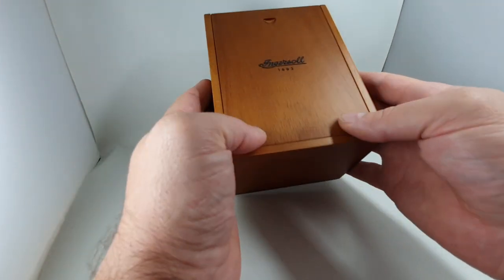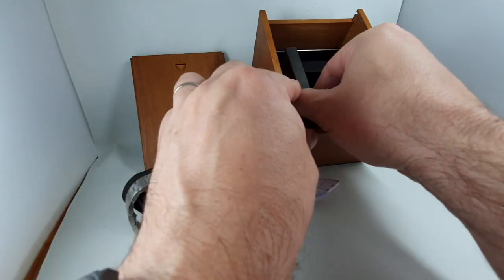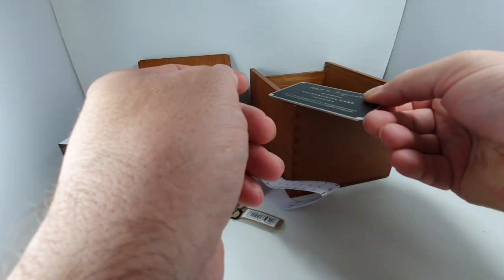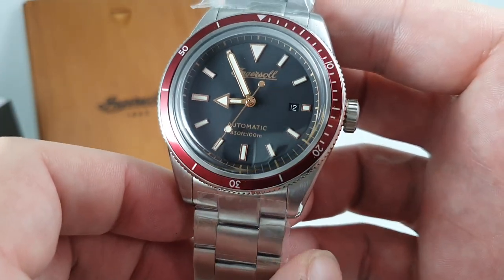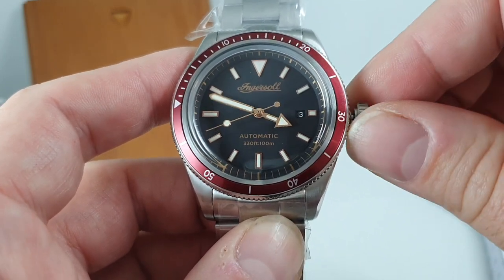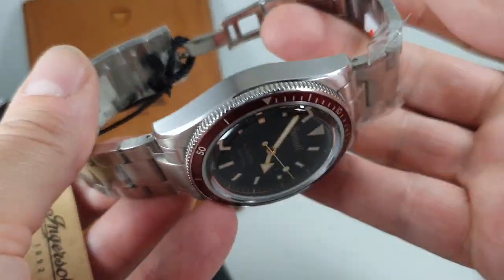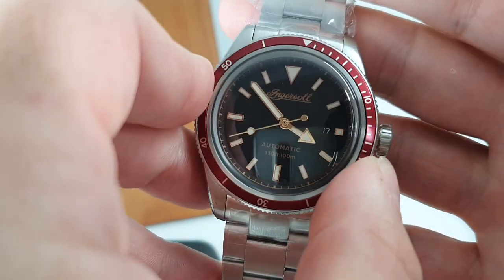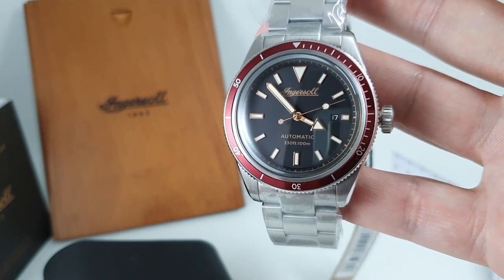2020 UNWORN Ingersoll Scovill men's divers watch unboxing